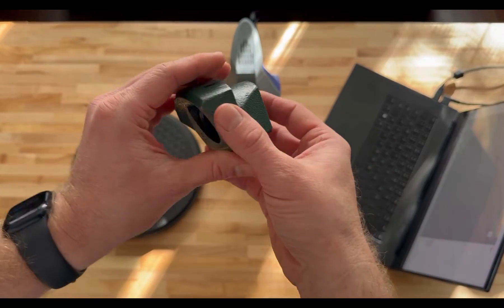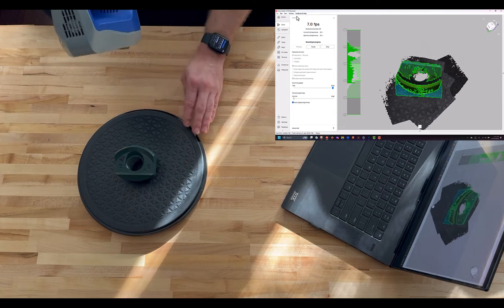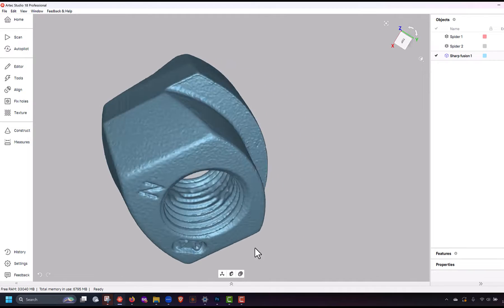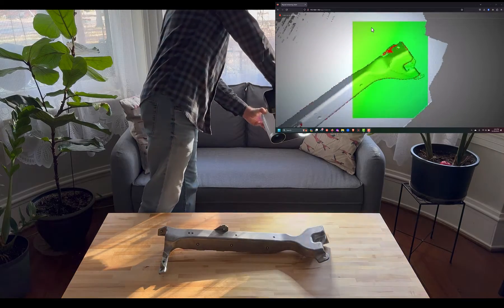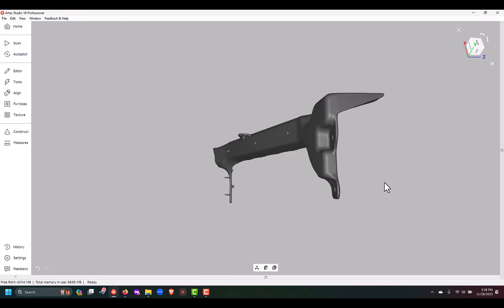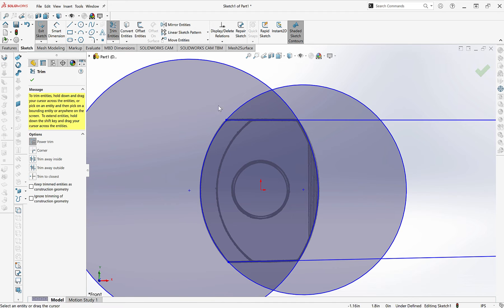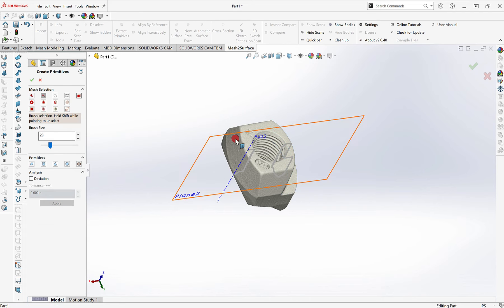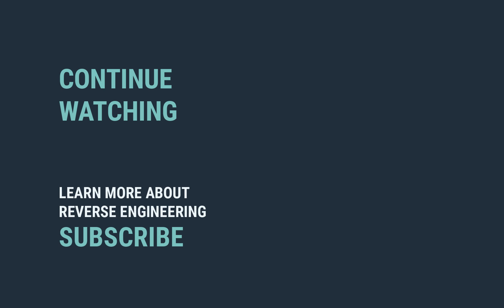Artec 3D Scanners for Casting Applications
While casting manufacturing practices have stood the test of time, incorporating 3D scanning can modernize each step of the process, boosting operational efficiencies and streamlining workflows to achieve significant time and cost reductions. Stay ahead of the curve and lead innovation in the casting industry with the use of 3D scanning.

What can Artec 3D scanners do for your foundry?

Timestamp
0:00 Introduction
0:19 3D scanning demo with Artec Space Spider
2:30 3D scanning demo with Artec Leo
4:41 Reverse engineering with Mesh2Surface for SOLIDWORKS